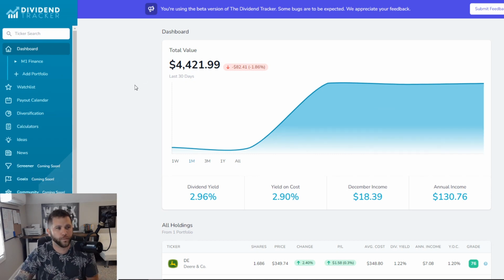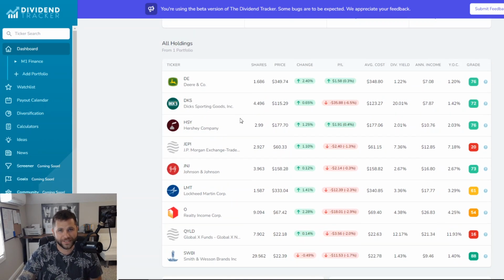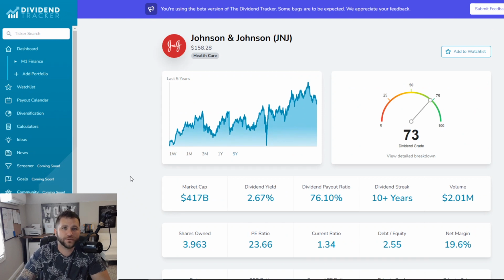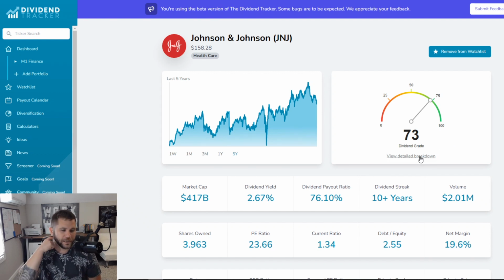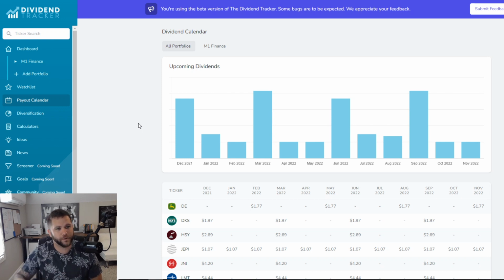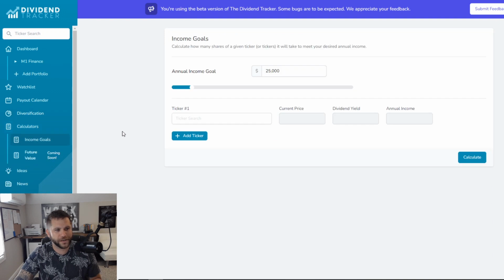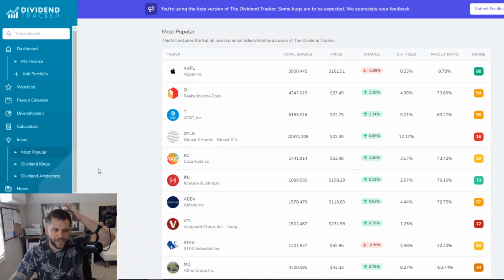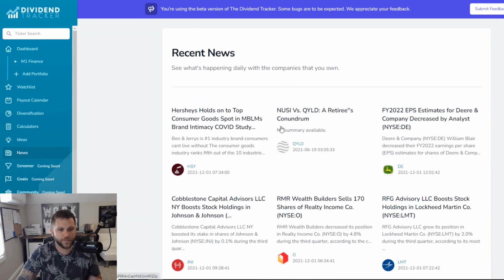How To Track Your Dividend Portfolio: A Look Into The Dividend Tracker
🤑 Get a 2 FREE Stocks on WeBull (Valued up to $1,850 when you deposit $5)

🍃 Get a FREE Stock When You Open an Account with Robinhood

💸 Invest with M1 Finance and Get Free $30 after you deposit $1,000

It is here! In today's video I am going over The Dividend Tracker. A dividend tracking software to not only track your dividend income but also to help you research and find your next dividend stock to add to your portfolio.